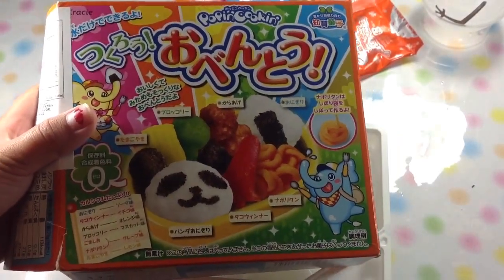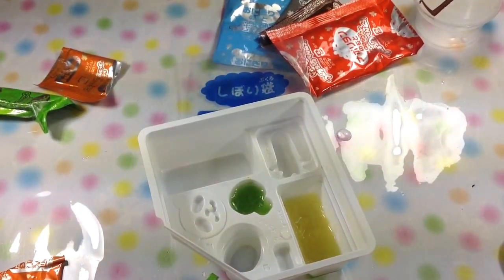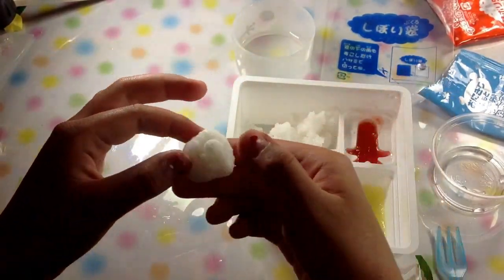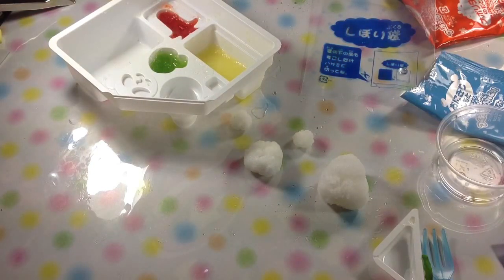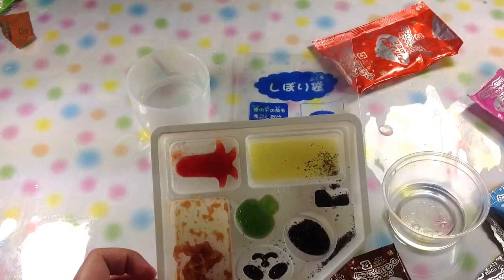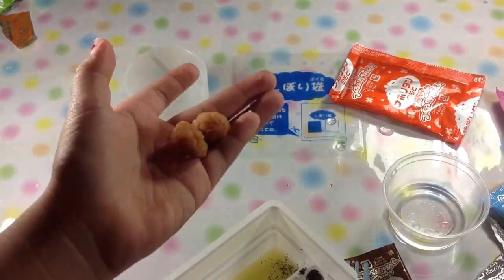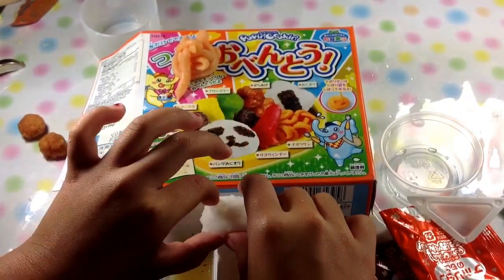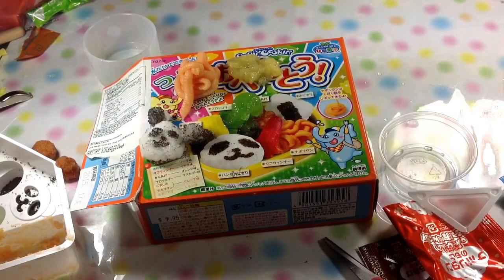SugarOreo Series: Popin' Cookin' Obento Kit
SugarOreo series. This is my daughter's series. All videos are planned out by her and filmed by herself. She is 8 years old. This kit was a little more detailed, so the video came out longer than expected.